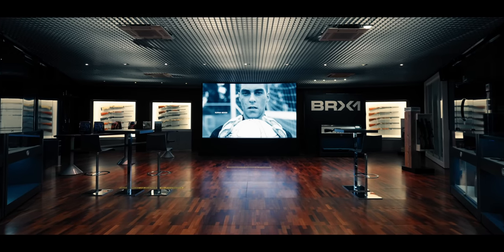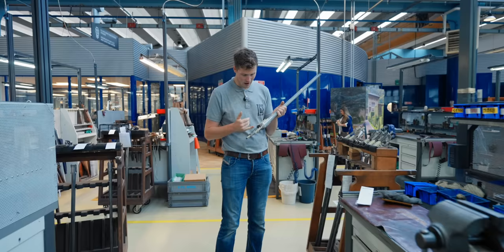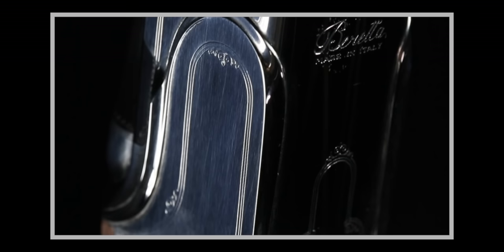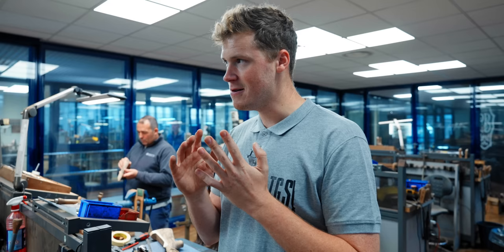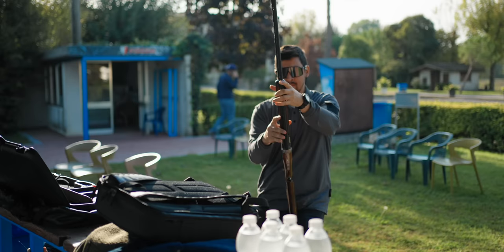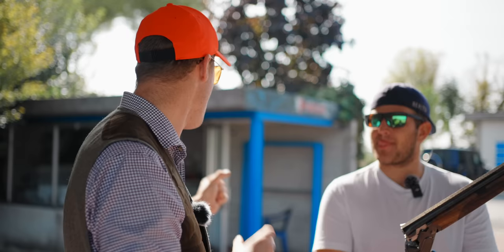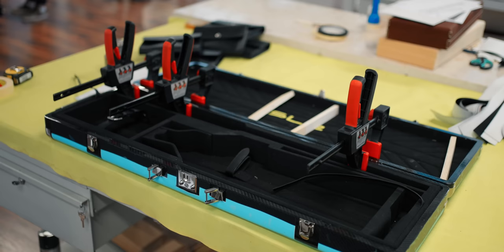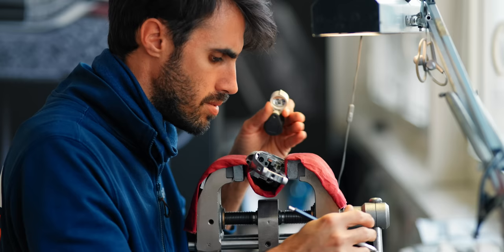Inside the Beretta Custom Shop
This is the building when the legendary SO range is built, the stunning Marc Newson guns and SL guns are created and to our surprise the DT11 is assembled and finished.

We check out the wood room, meet the stockers, watch the gunsmiths and finishers at work and get a look inside the wonderful engraving house.

This was a bucket list visit!